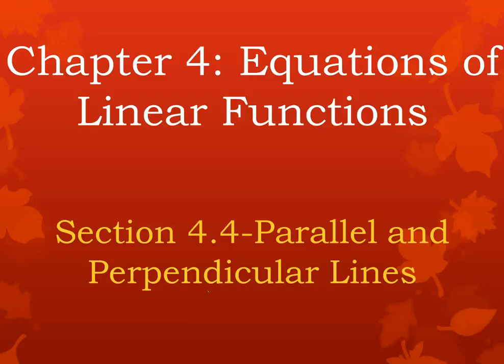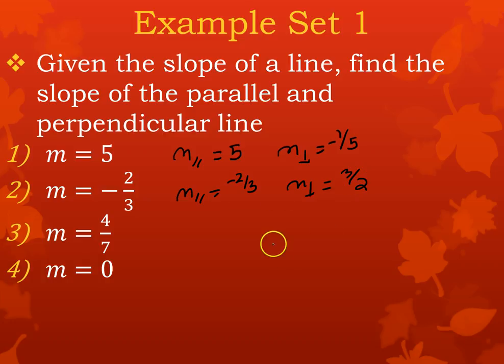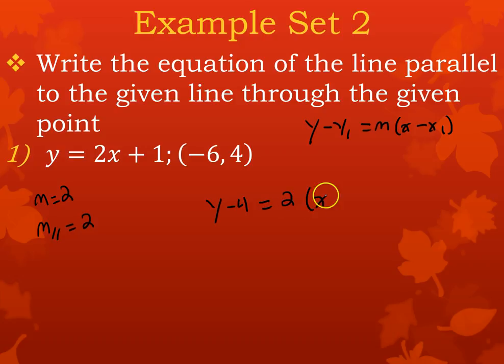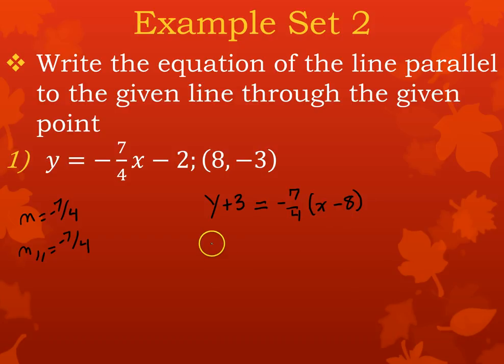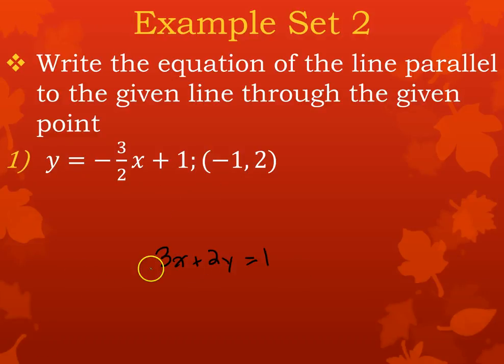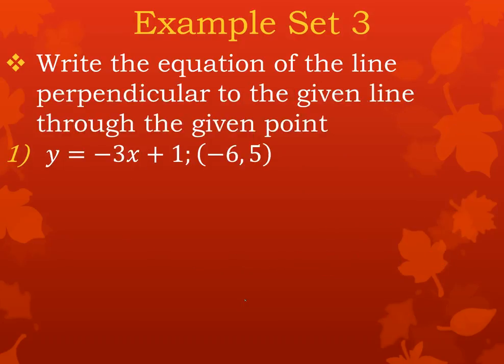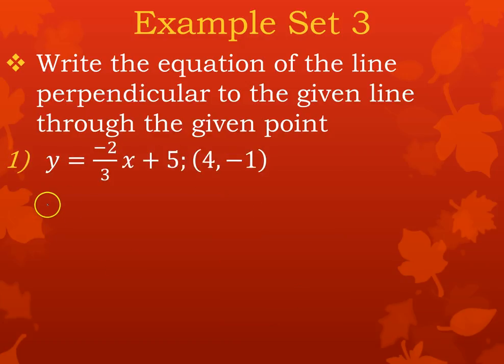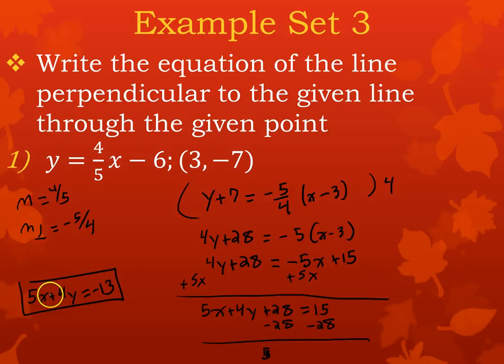Parallel and Perpendicular Lines